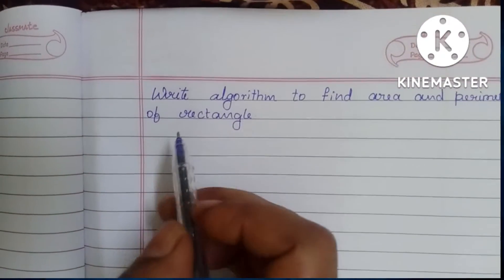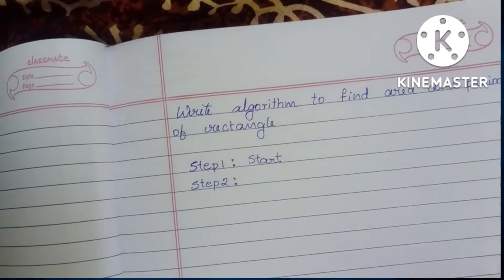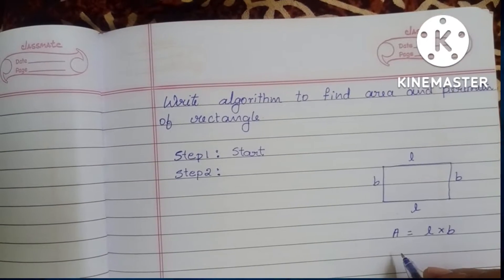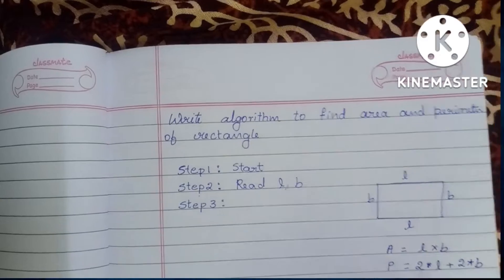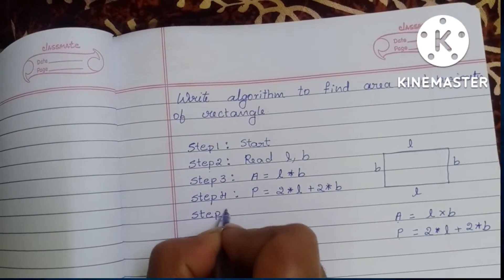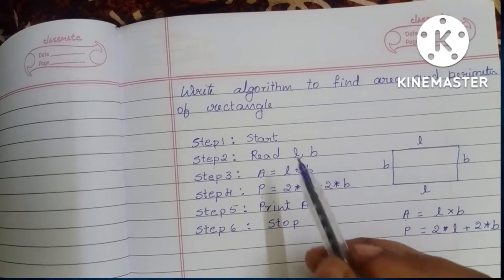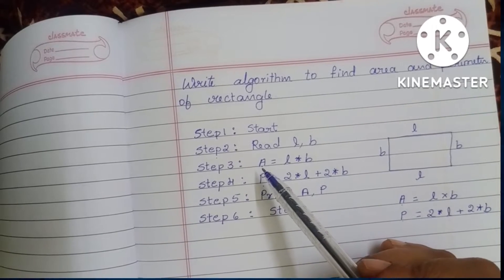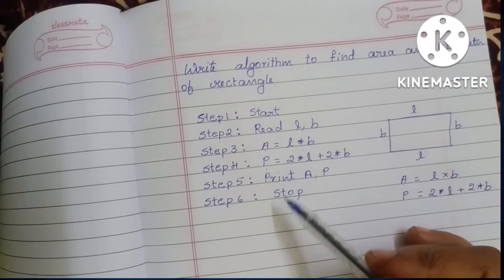Algorithm to Find Area ad perimeter of Rectangle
Algorithm to find Area and perimeter of Rectangle

Algorithm